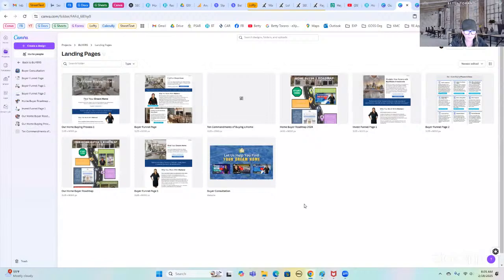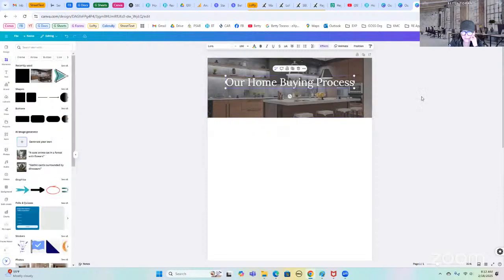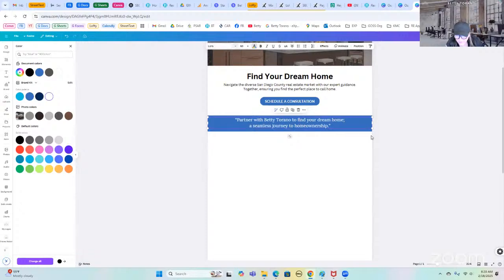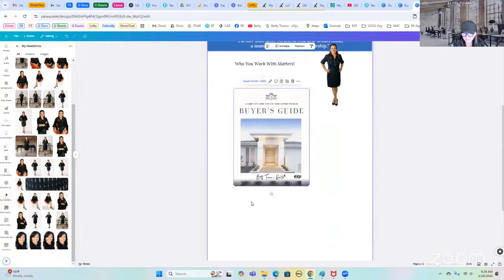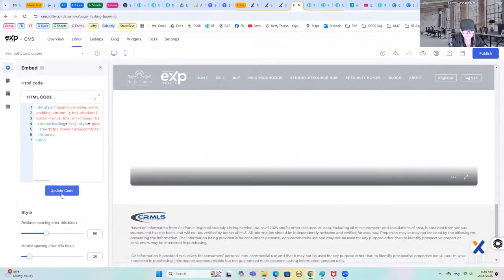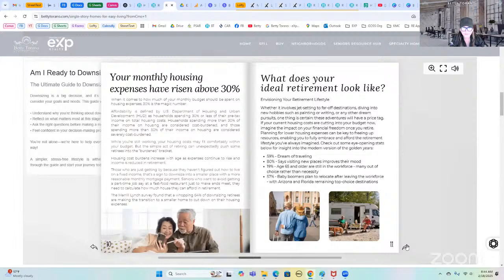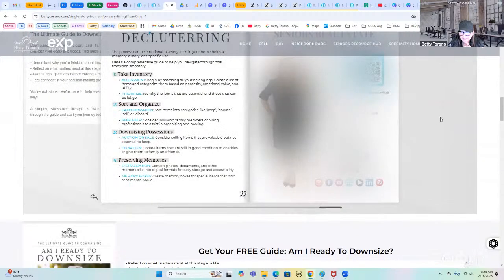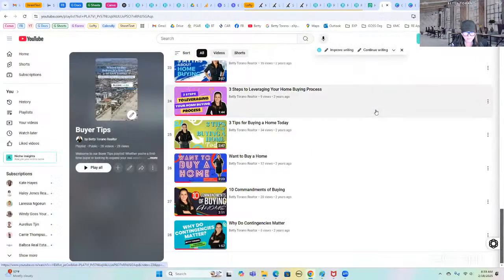Tech Tuesday - Canva Landing Pages w/ Betty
🚀 Master Canva Landing Pages for Real Estate & Business! 🎨🏡

Are you a Realtor, entrepreneur, or small business owner looking to capture more leads and elevate your brand with stunning landing pages? In this Tech Tuesday session, we break down how to use Canva to create high-converting landing pages—no coding or design experience required!

🔹 What You’ll Learn:
✅ How to design a professional, lead-generating landing page in Canva
✅ Best practices for layout, branding, and call-to-actions
✅ How to integrate forms & links for seamless lead capture
✅ Tips for using Canva Pro features to level up your marketing

📌 Watch Now & Transform Your Marketing! 🎥 [Insert Video Link]

📢 Join us LIVE every Tech Tuesday for expert digital marketing and tech training!